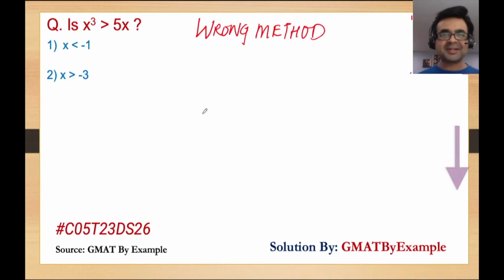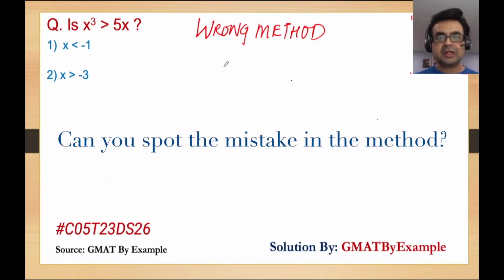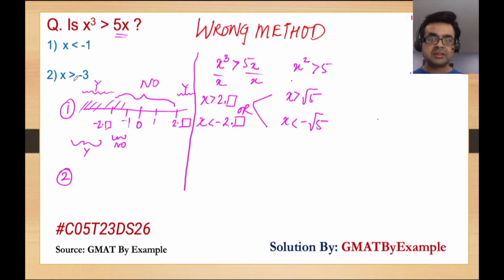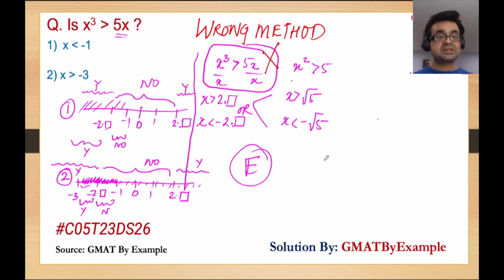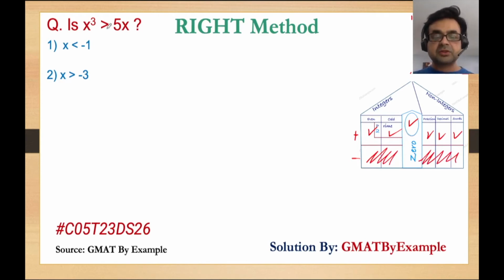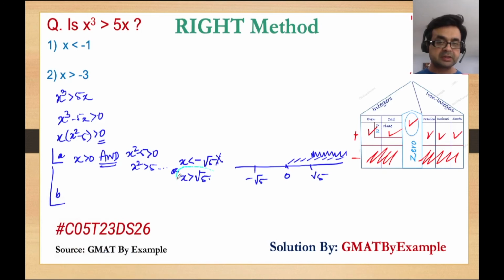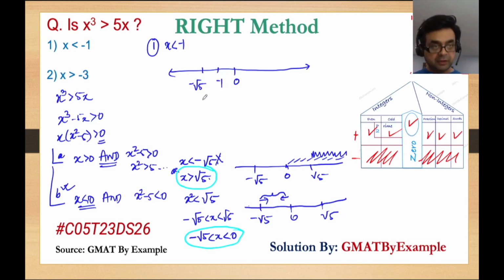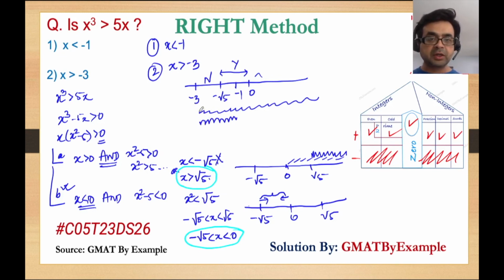GMAT Inequality 700+ 😱 Wrong vs Right approach -GMAT Practice DS Example Solution Data Sufficiency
"Like" 💕 if helpful! Pure inequalities 700+ GMAT Practice question with a lot of fundamental concepts. Contrasting Wrong approach with Right approach to solve such problems.

 Is x^3 greater than 5x?

✔️ OTHER GMAT RESOURCES:
1. Recommended Online GMAT Course
3. GMAT Preparation Study Plan
4. Free GMAT Mock Tests

00:00 The inequalities question - is x cubed greater than 5x
01:14 The pitfalls of using wrong method to solve inequalities problem on GMAT
03:58 The wrong method to solve GMAT inequalities
06:51 The common mistake while solving GMAT inequalities questions
08:42 The right method to solve GMAT inequalities examples
09:46 How not to miss values while solving on GMAT